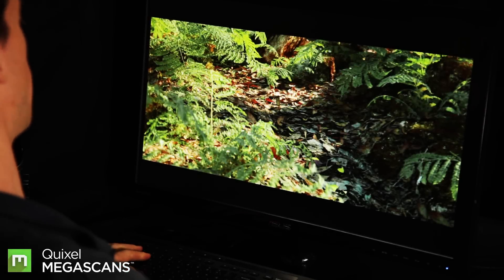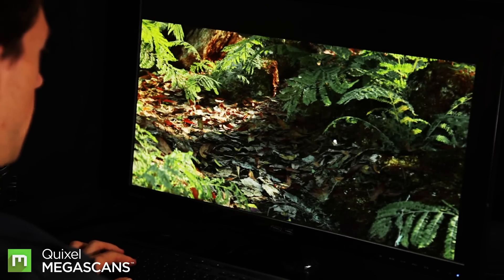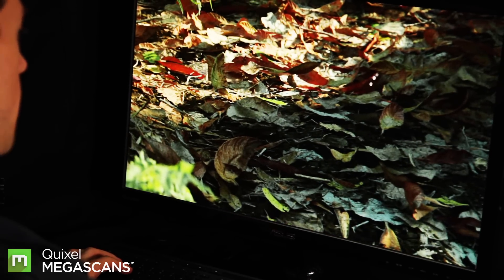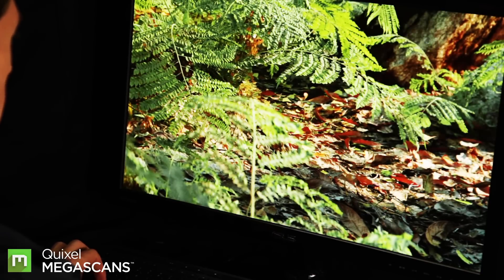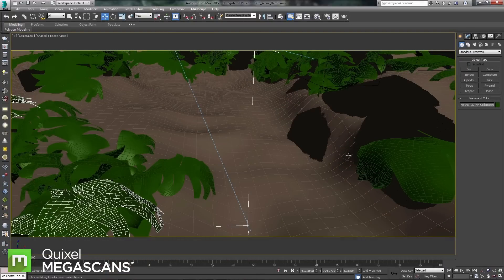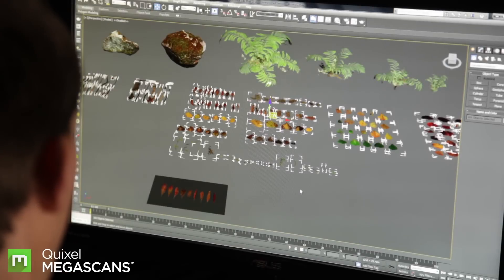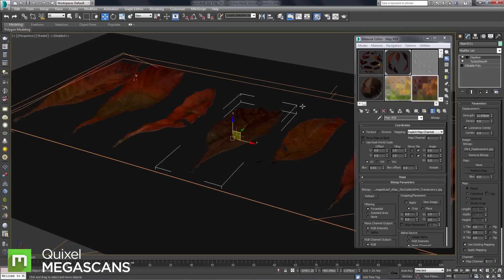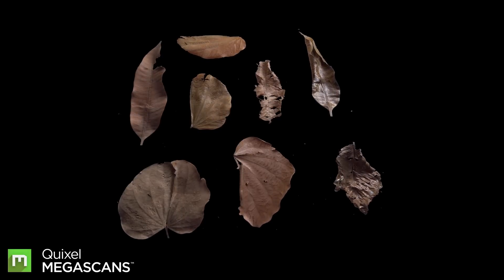This is Megascans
Megascans is a massive online library of thousands of physically based material and object scans, coming in early 2015. Join us for a first look at how the scans are already being used to shape the next generation of computer graphics.